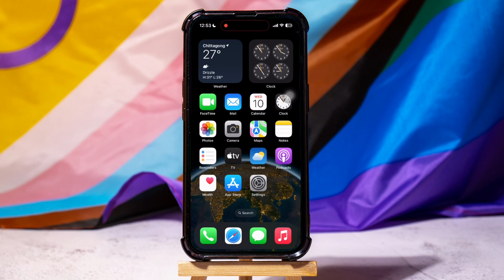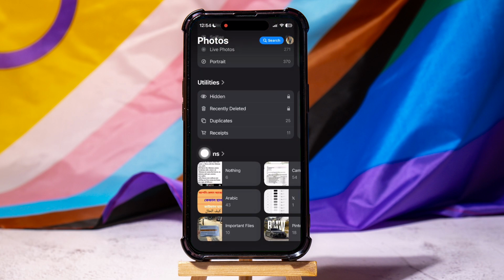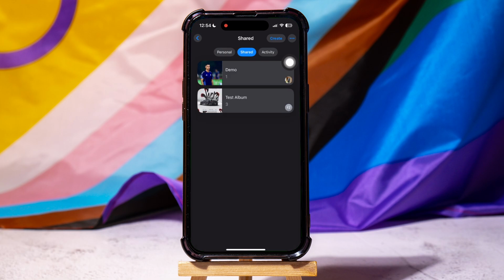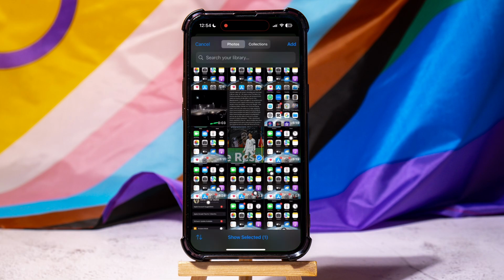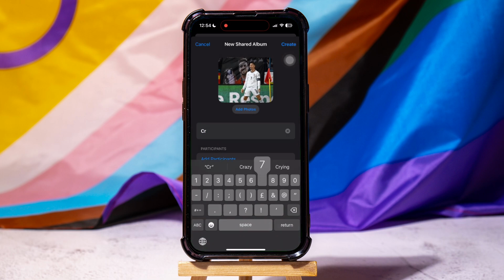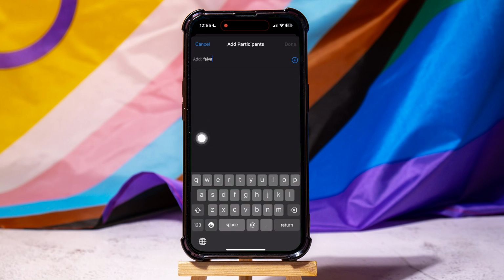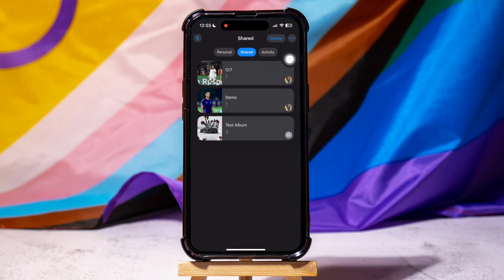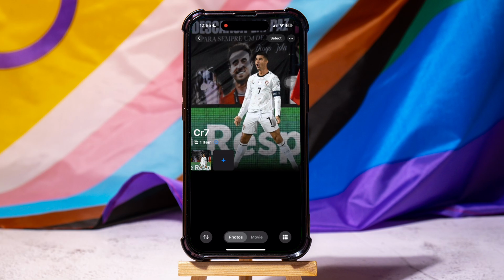How To Share A Photo Album On iPhone 2026 (Step-By-Step Tutorial)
Here's how you can easily share a photo album on iPhone with family and friends in just a few simple steps. We'll go step by step through the Photos app to show you how to create a shared album, add photos to it, and invite people to view or contribute their own pictures. You'll learn how to manage sharing settings, control who can add photos, and even how to stop sharing when you're ready. This tutorial covers everything from selecting the right photos to sending invitations, making it simple to keep everyone connected through your shared memories. Whether you want to share vacation photos with family or collaborate on a group album with friends, this guide will walk you through the entire process clearly and quickly.